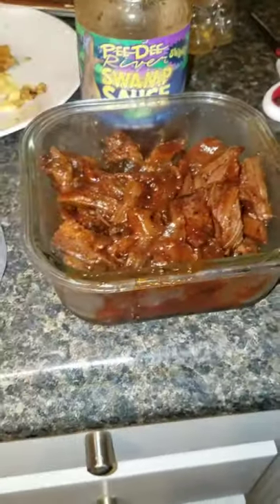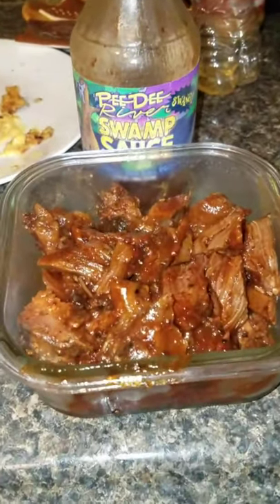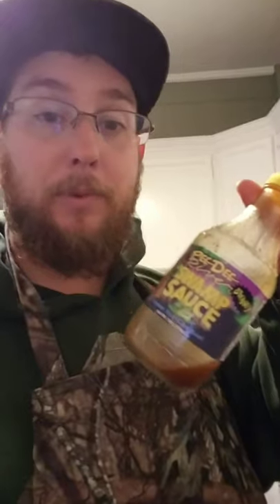how to make deer/venison bbq!!!